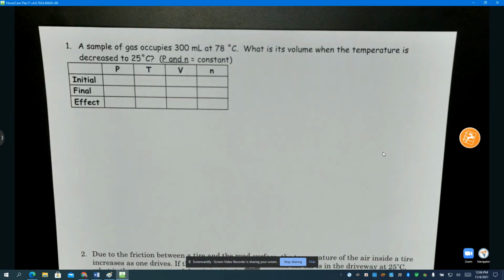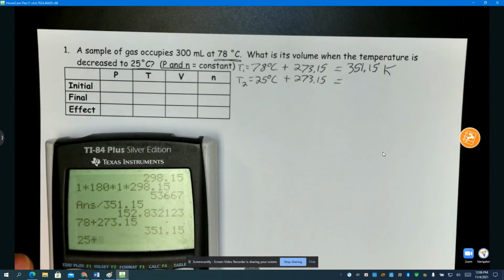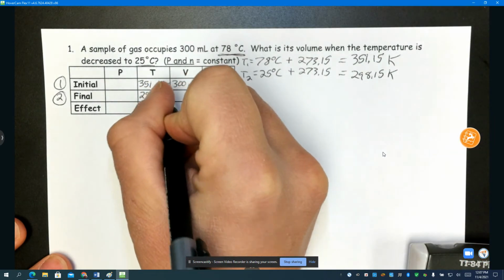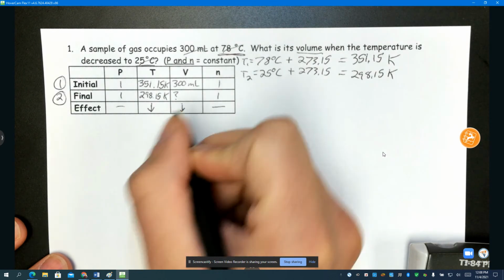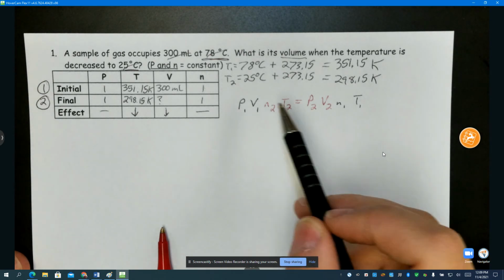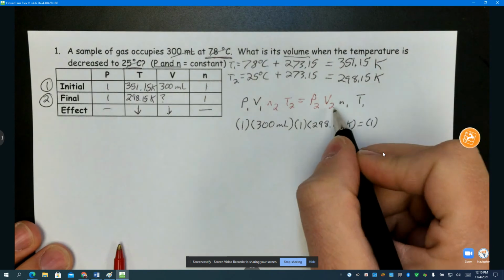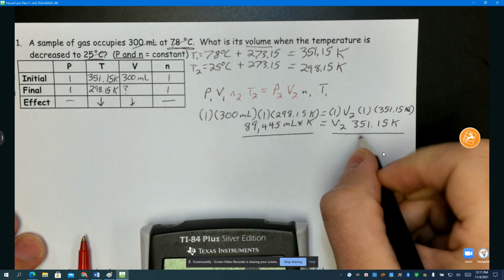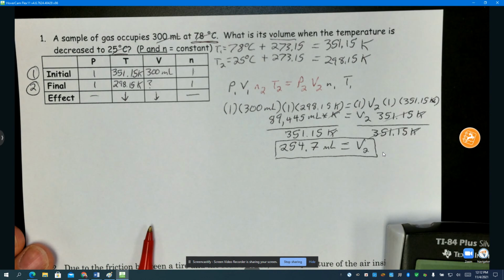How to do IFE Table problems